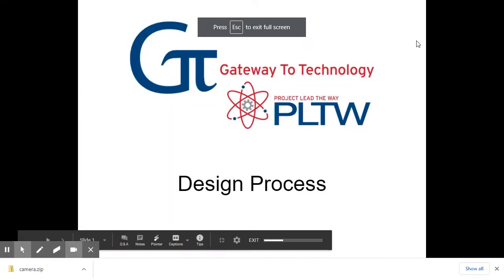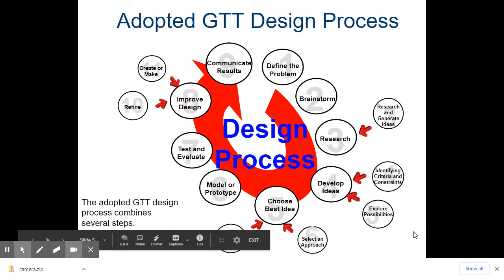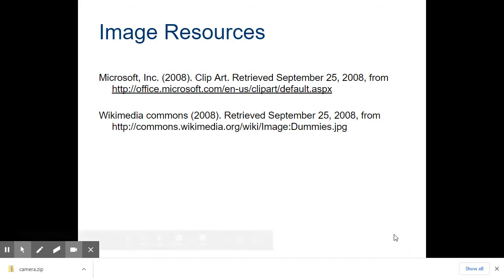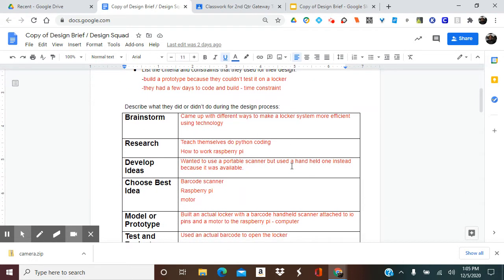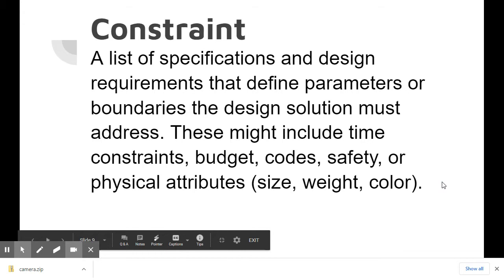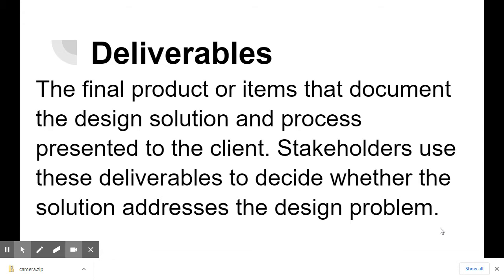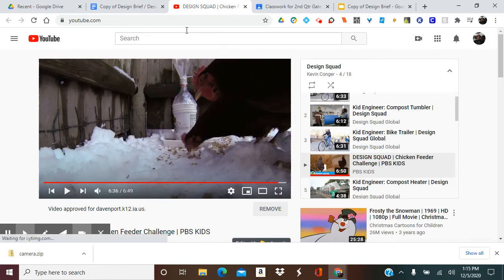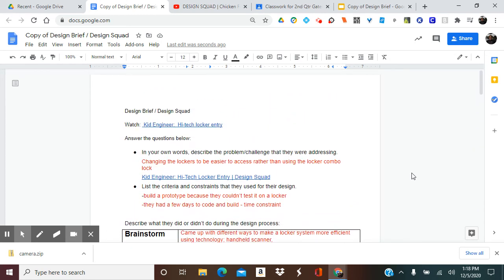Design Process/ Brief - Design Squad